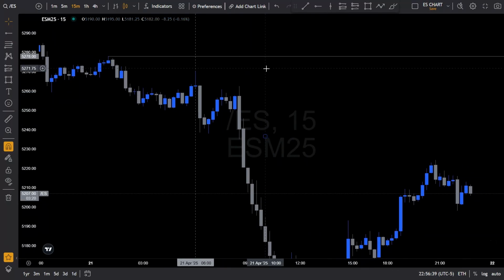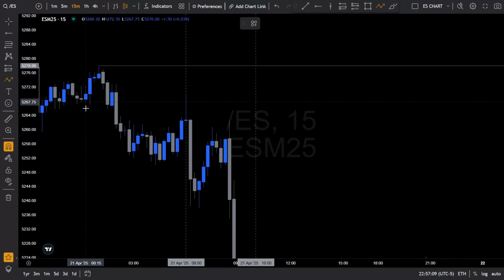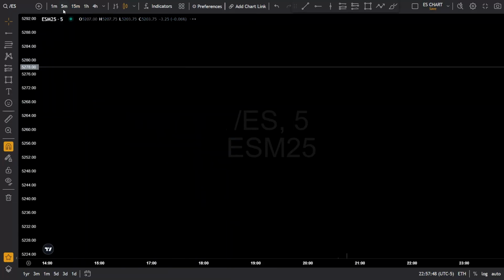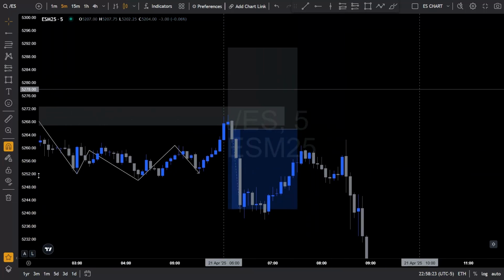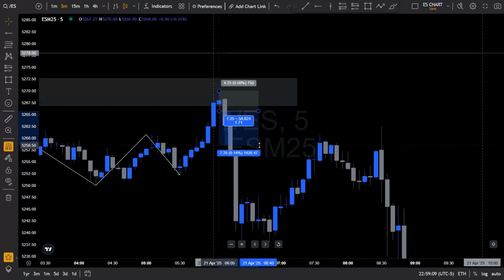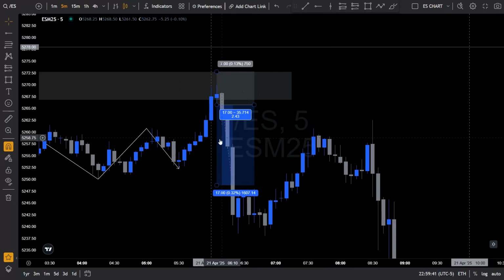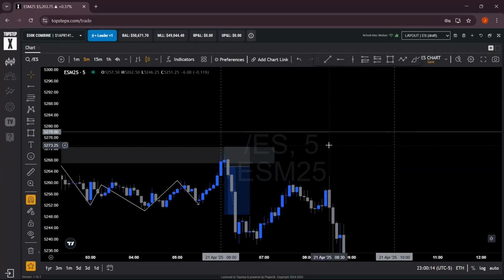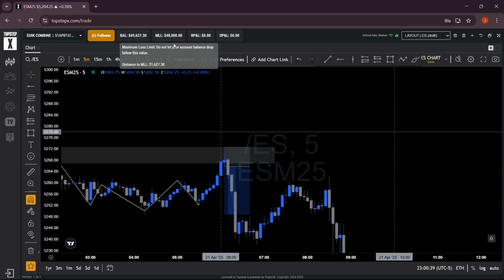HOW I MADE $700 DAY TRADING FUTURES W/ TOPSTEP | DAY 4